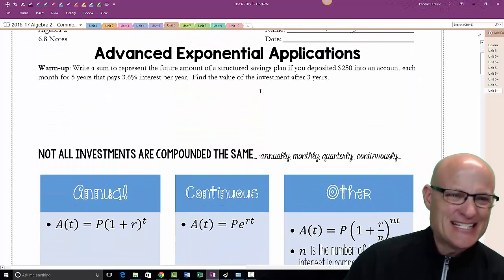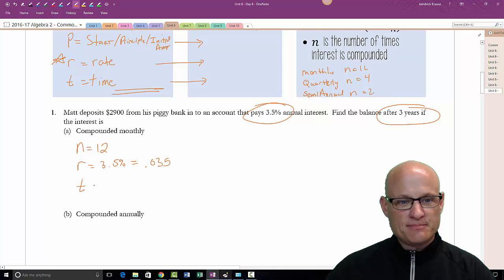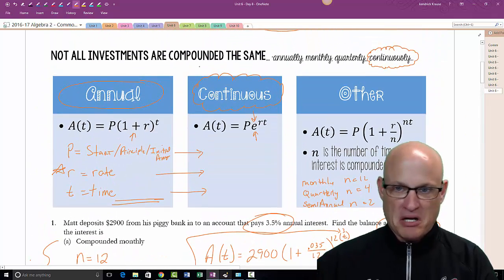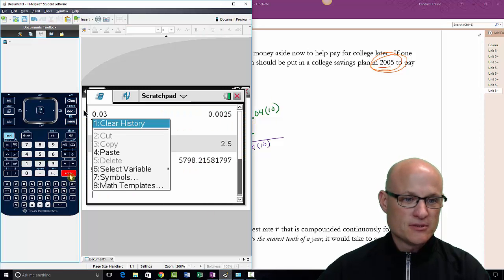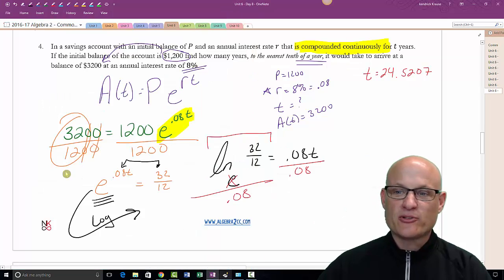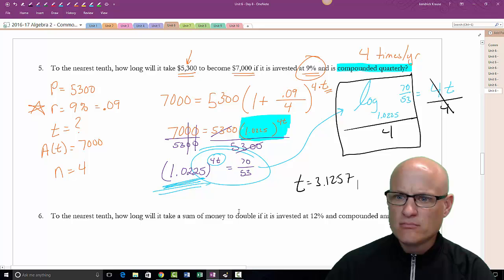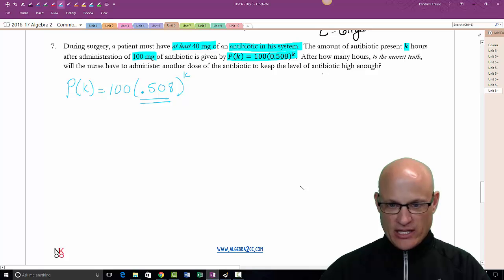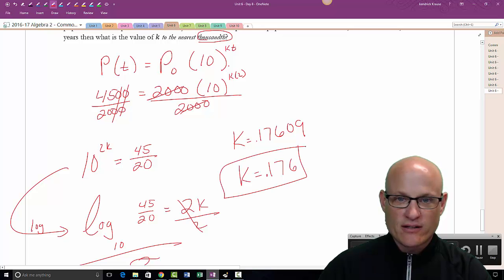Unit 6 - Exponential and Logarithmic Functions – Day 8